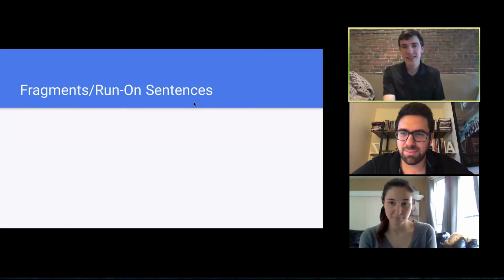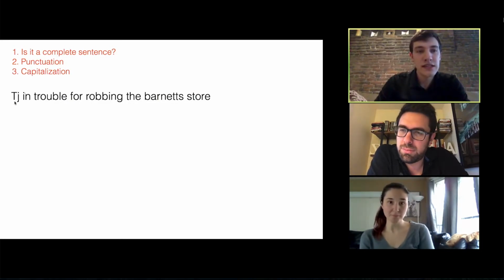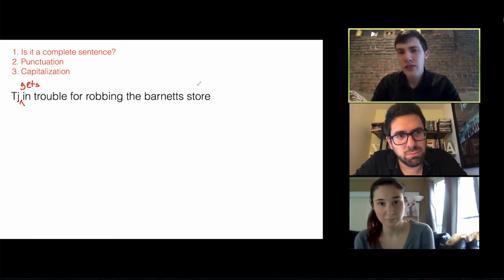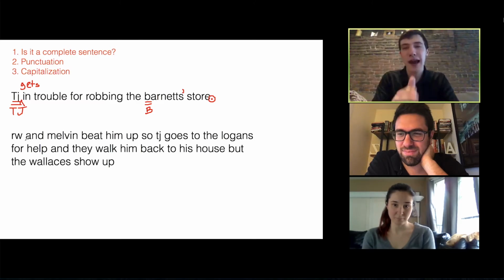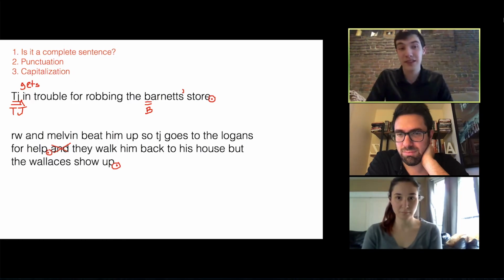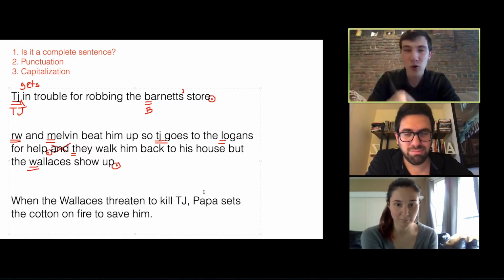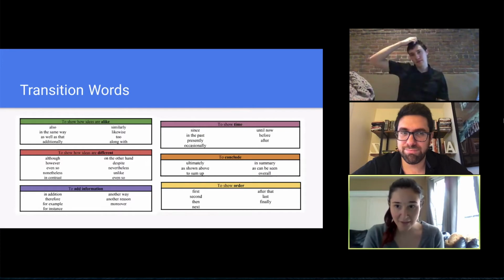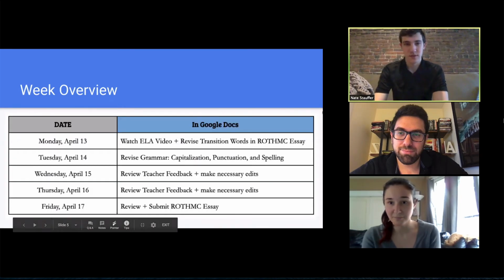Revising an Essay // Syntax and Transitions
Helpful guidelines to make sure your essay has appropriate format, structure, and grammar before you publish the final draft!